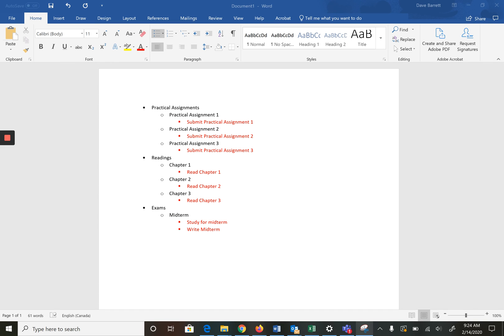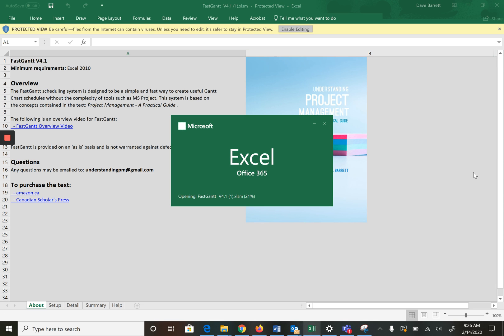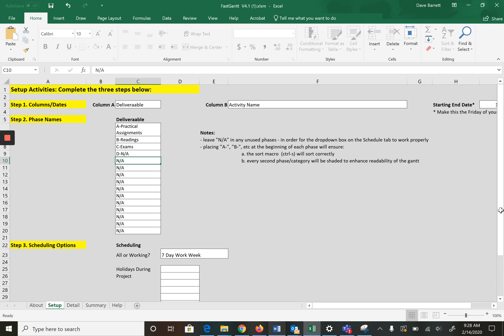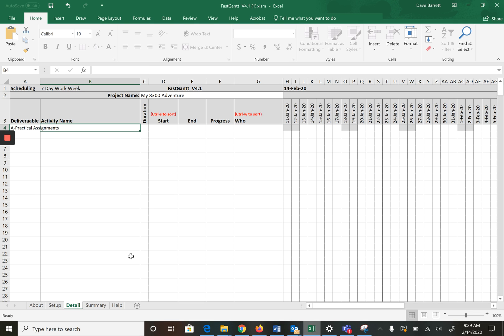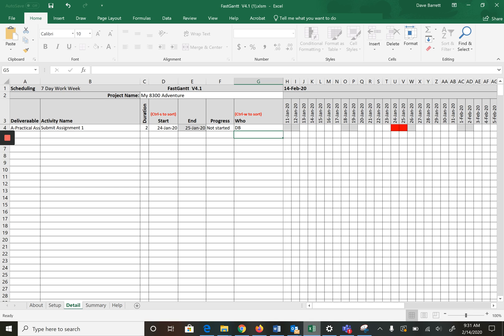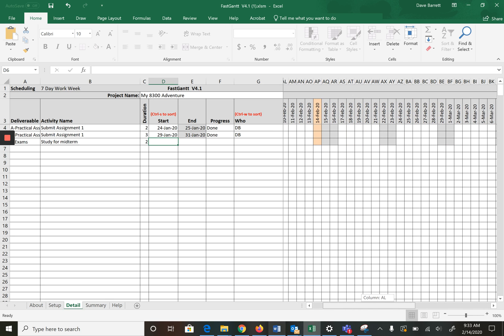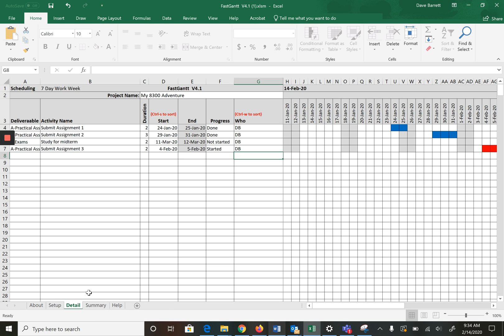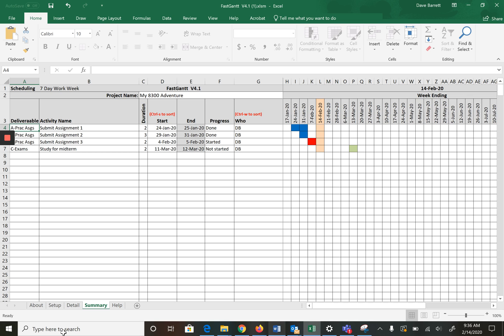FastGantt Practical Assignment - Tutorial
The purpose of this tutorial is to demonstrate the use of FastGantt to complete one of the course's practical assignments.